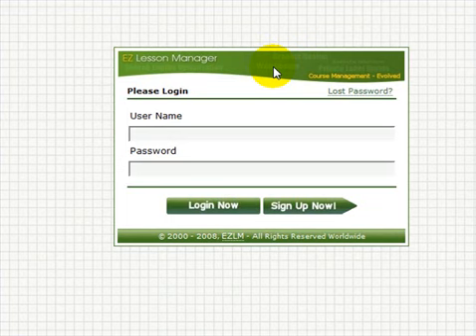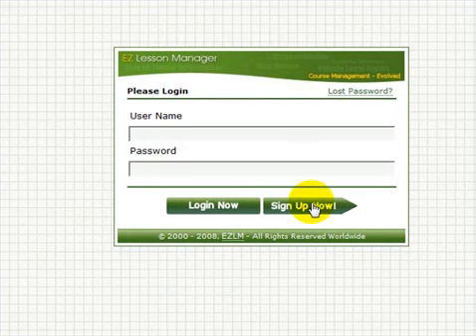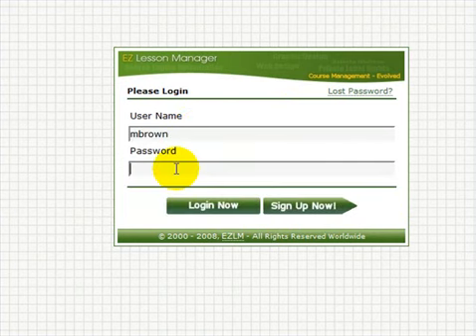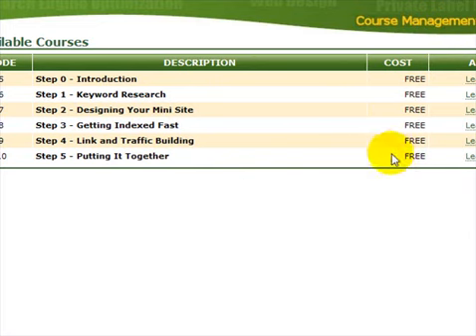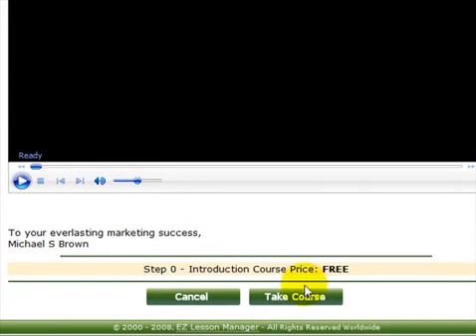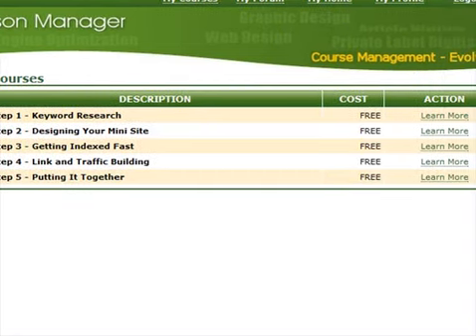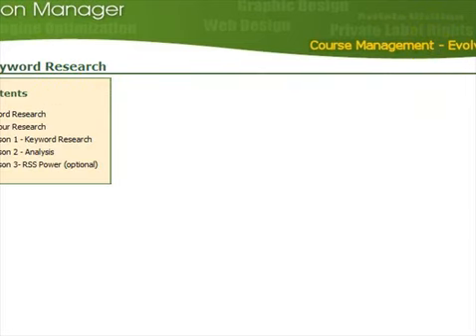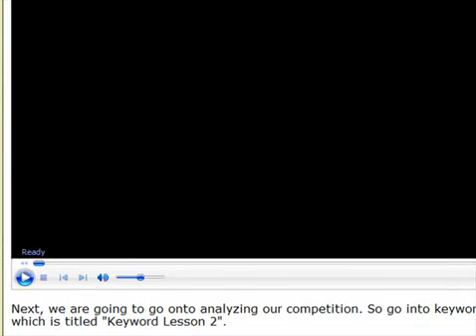Niche Blitzkrieg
learn a power system of making money online.